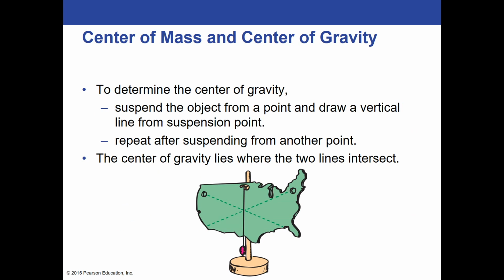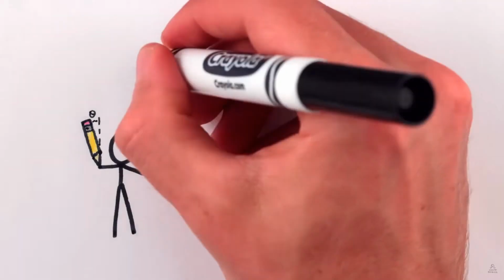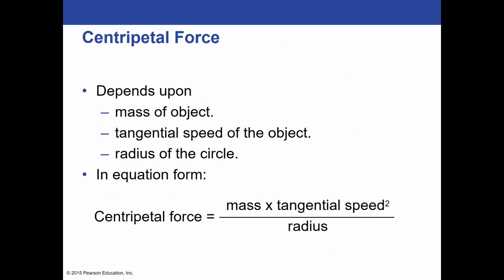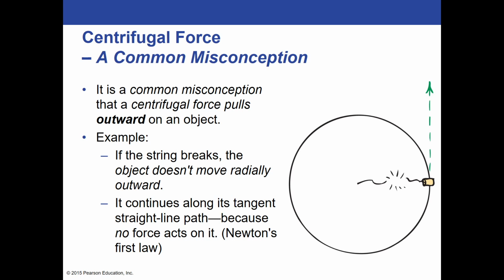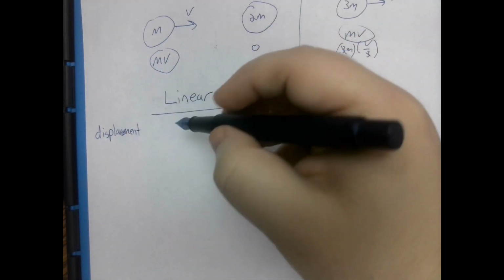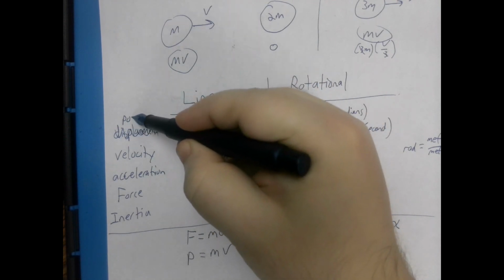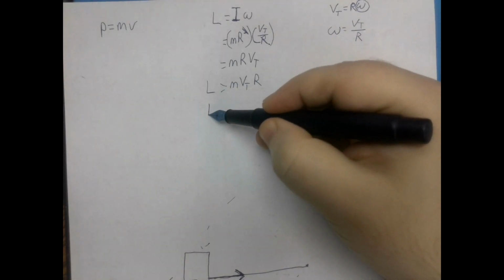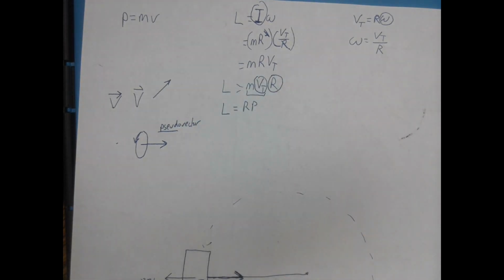[2020/12/02] (08:48:55) 02-PHYSICS: Rotational Motion (Part 2)